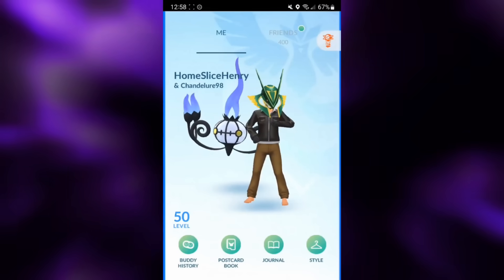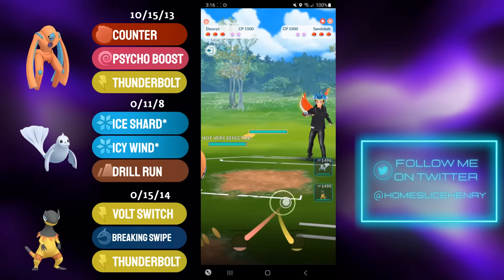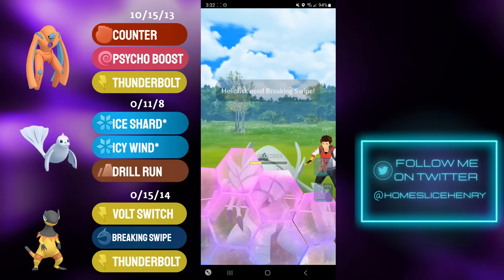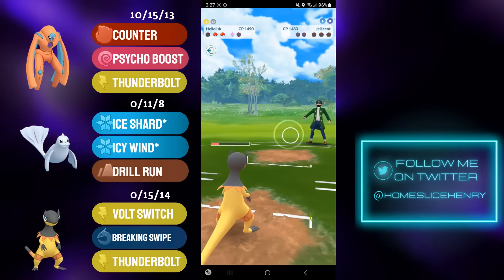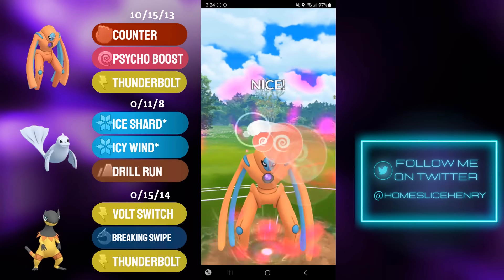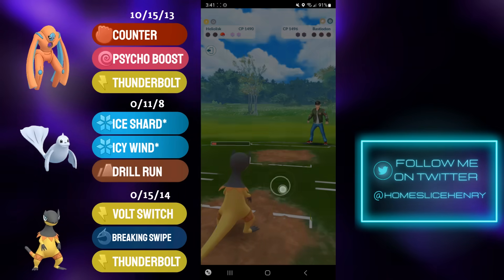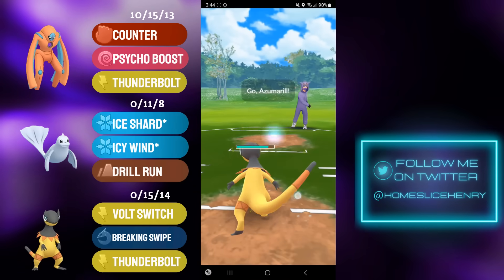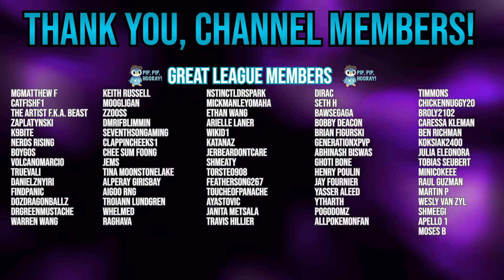*NEW* BREAKING SWIPE HELIOLISK IS A DEBUFF MONSTER IN THE GREAT LEAGUE! | Pokémon GO Battle League